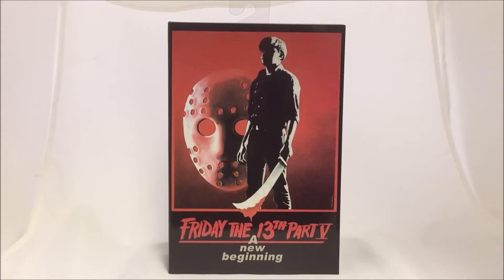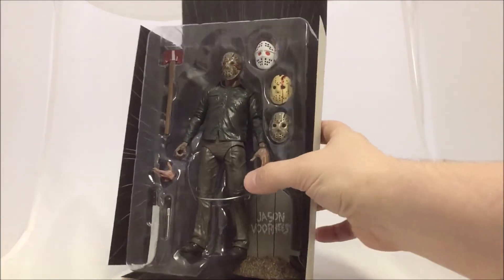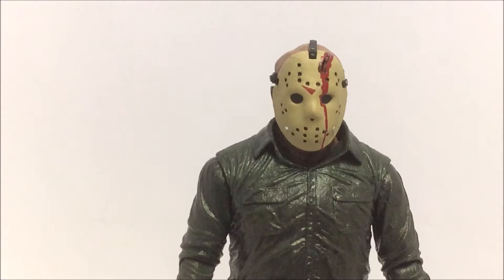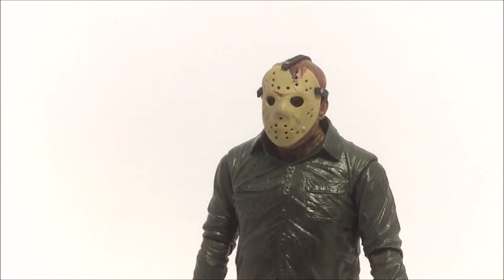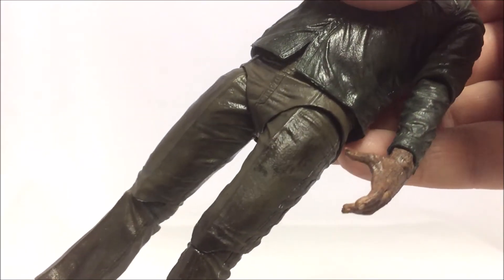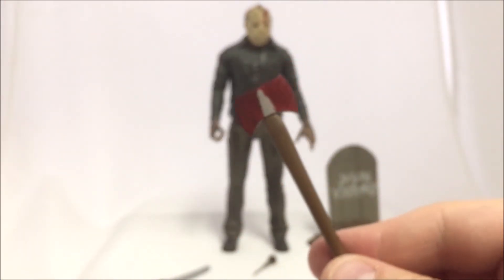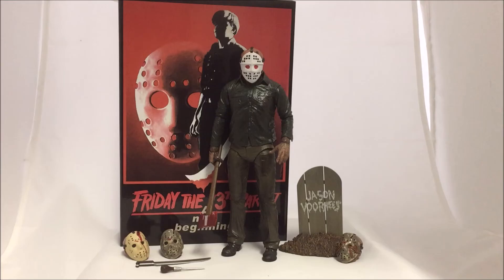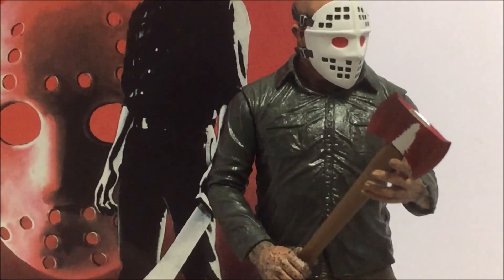NECA Friday the 13th Part V Ultimate Jason Voorhees Figure Review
Here's my review of the NECA Toys Ultimate "Friday the 13th Part V" Jason Voorhees Dream sequence figure. Make sure to stay to the end for a quick slideshow of photos.